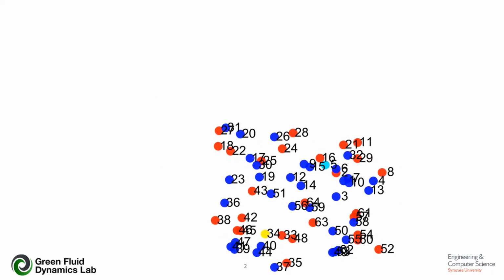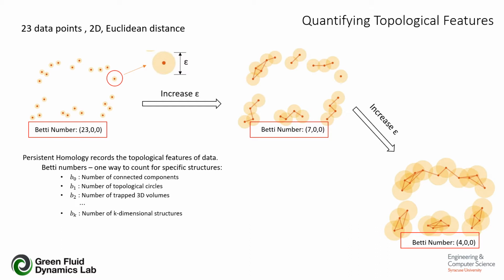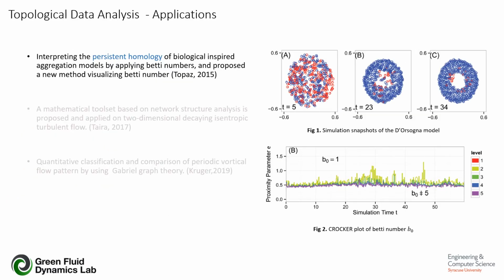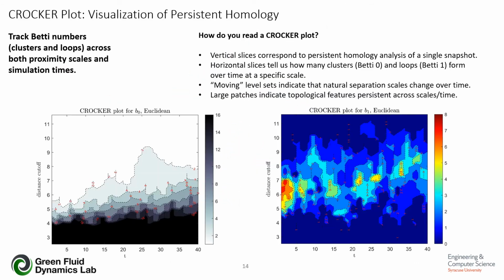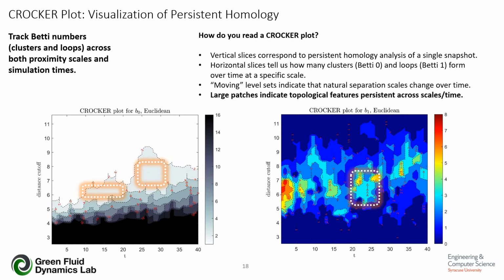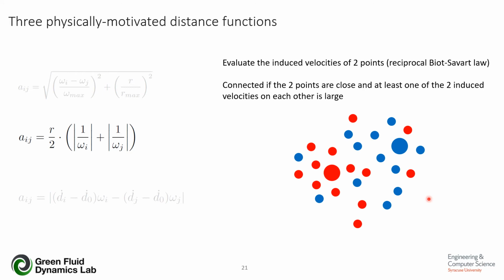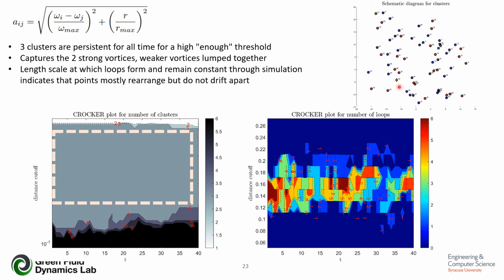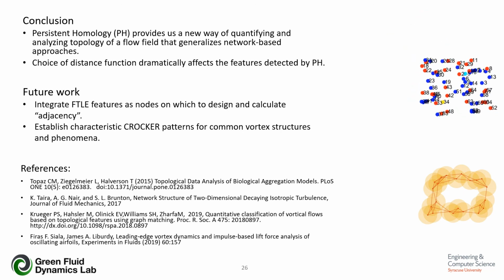Persistent Homology of patterns generated by point vortex motion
Recorded presentation for the 2020 Annual Meeting of the American Physical Society Division of Fluid Dynamics.

Author and presenter: Youwei Liu, PhD student, Syracuse University
Co-authors:
Firas Siala, Syracuse
Melissa Green, Syracuse
Marko Budišić, Clarkson University